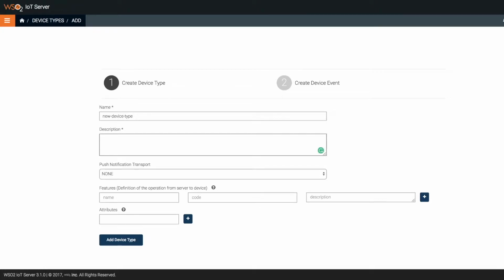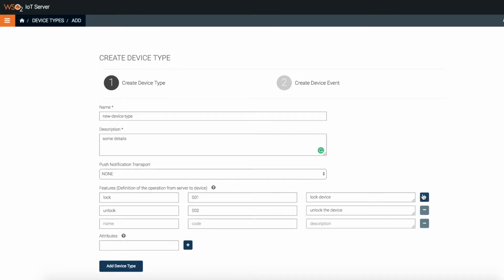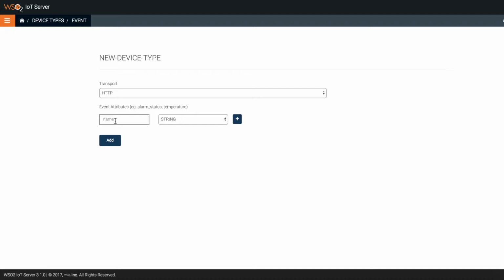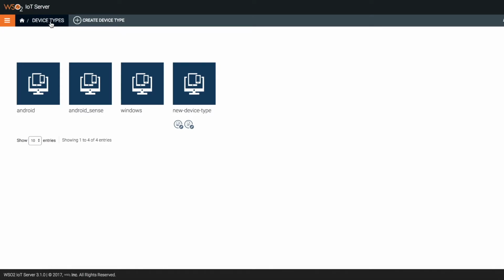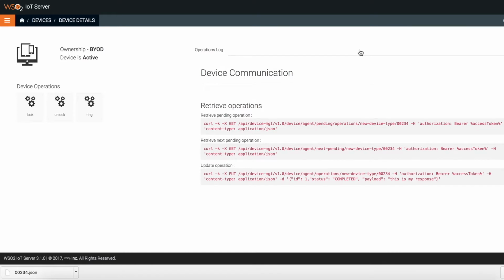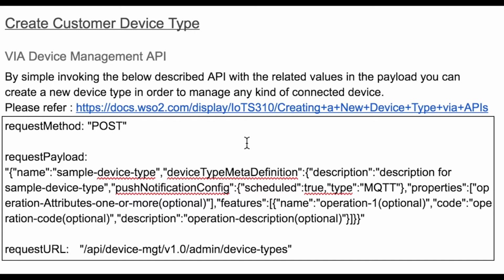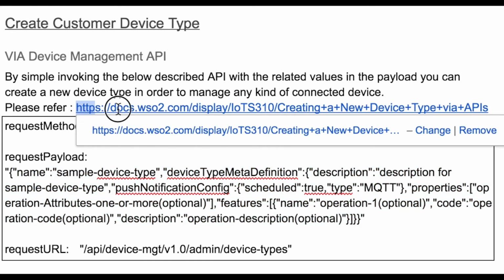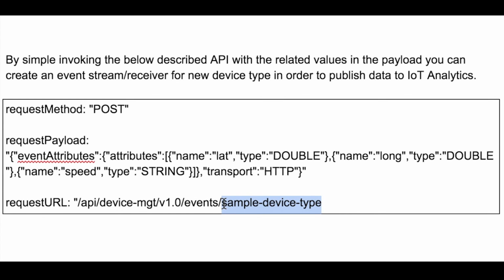Create custome device types in WSO2 Server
Creating an customer device type on WSO2 IoT Server.